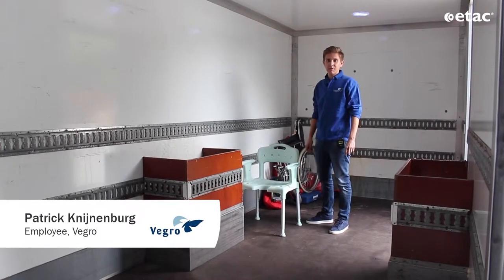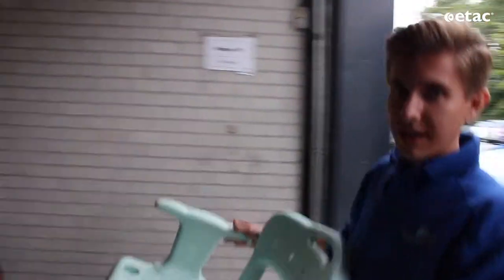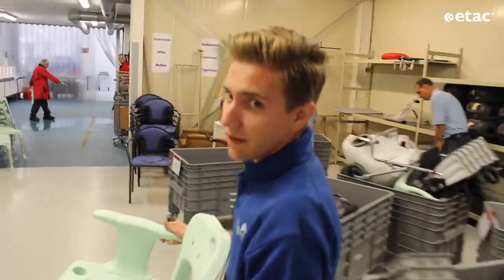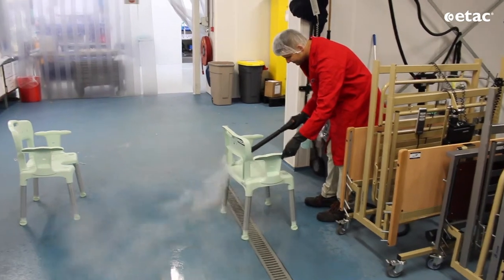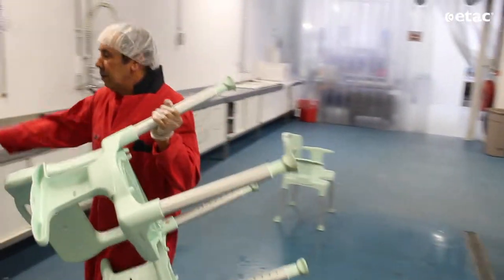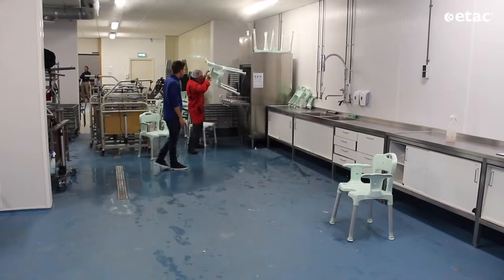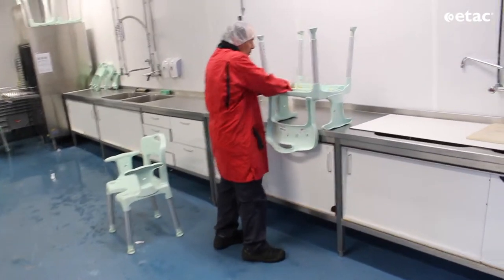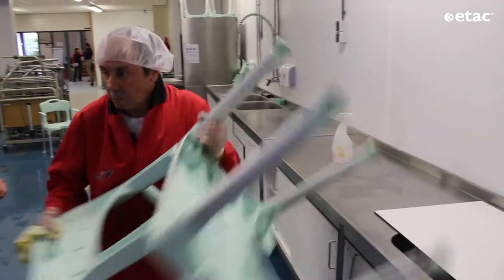Etac / Vegro Case Study: Cleaning the Etac Swift Shower Chair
Etac R82 Netherlands supplies Vegro with the Etac Swift Shower Chair. Based in Lisse, Vegro loans quality mobility products across the Netherlands so disabled users benefit from short or long term assistance.

Vegro chooses to supply the Etac Swift Shower Chair as it is proven to deliver outstanding long term value and durability in a re-issuing scenario.

In this video Patrick Knijnenburg, Vegro Employee, explains how the Etac Swift Shower Chair is cleaned before it is redeployed.